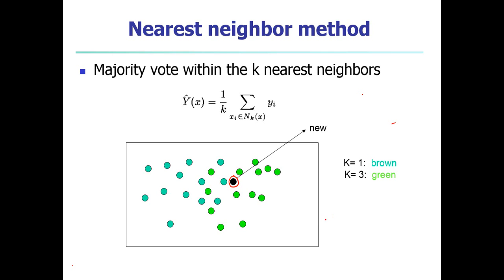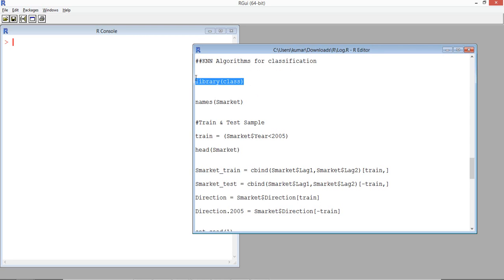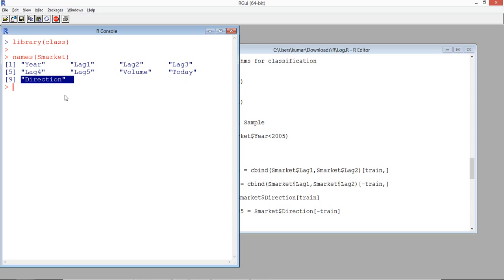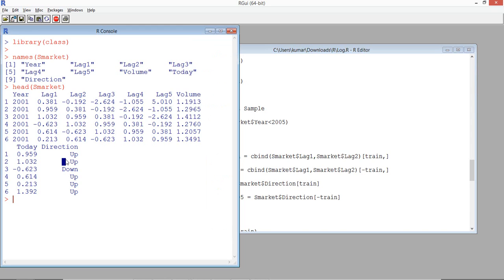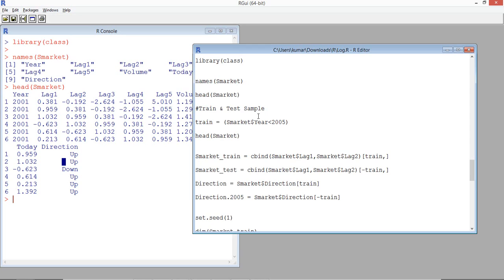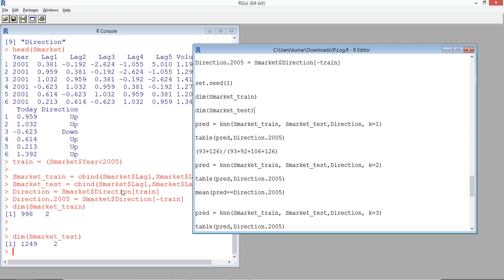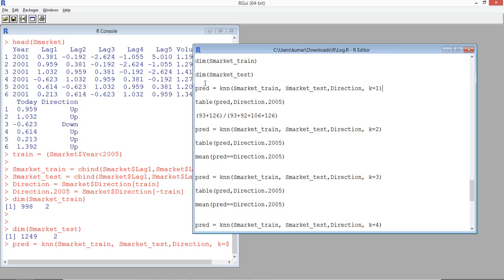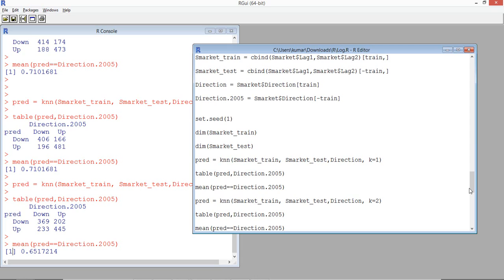K Nearest Neighbor(KNN) Classification in R | Data Science | Machine Learning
IN this video you will learn how to perform the K Nearest neighbor classification R. You will also learn the theory of KNN.

KNN is a type of classification algo like Logistic regression, decisions tree, SVM & random forest. However, this is a non-parametric technique